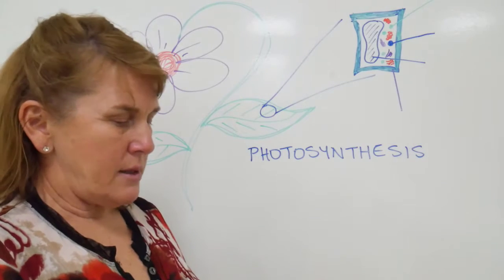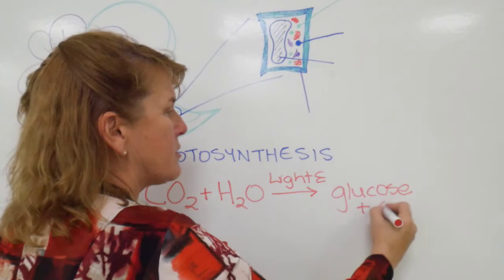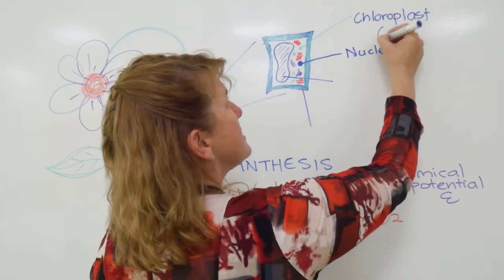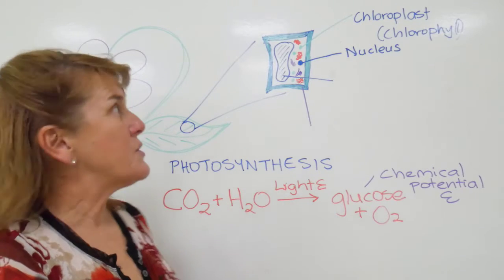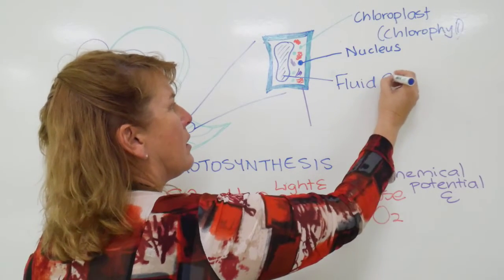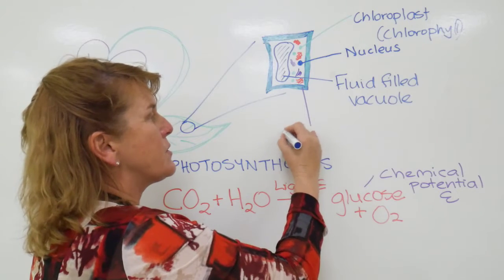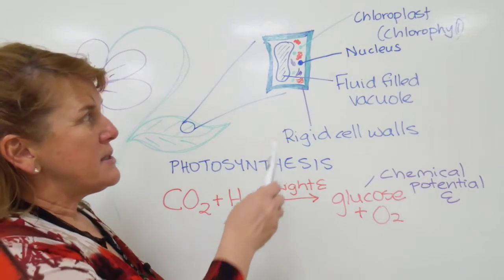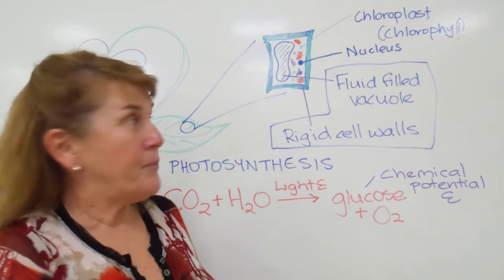The energy exchange in photosynthesis for year 11 and 12 Earth and Environmental Science students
Leah Moore from the Australian National University (anu.edu.au) describes the energy exchange in photosynthesis. This is part of a series of educational videos on energy and Earth's systems.

This clip has been created by the Research School of Earth Sciences (rses.anu.edu.au). These resources are part of a comprehensive program, curriculum matched to the unit 'Earth processes – energy transfers and transformations.'

This video touches on the following curriculum descriptors:

Thermal and light energy from the Sun drives important Earth processes including evaporation and photosynthesis (ACSES046)